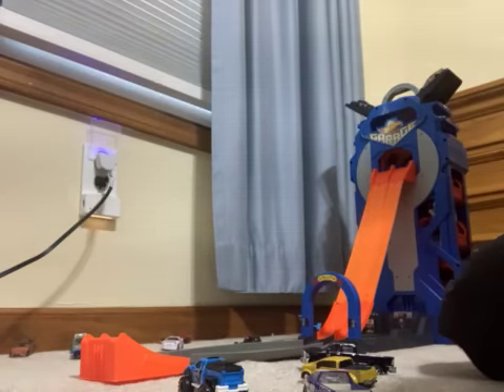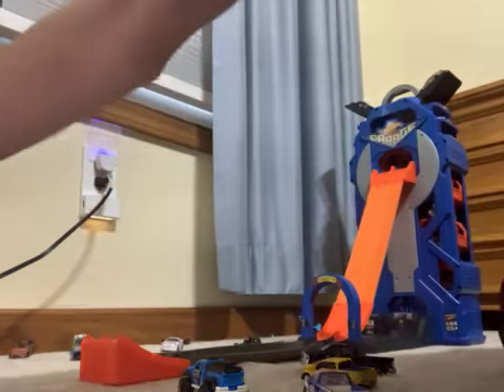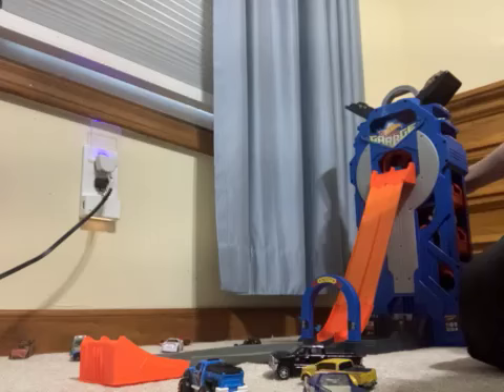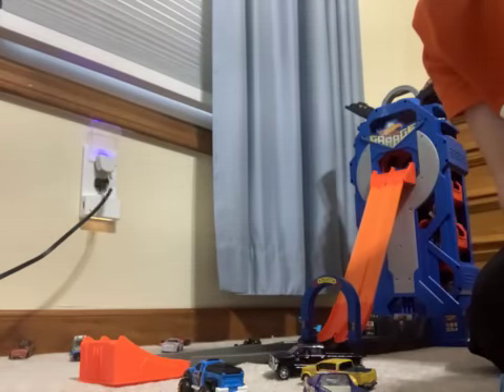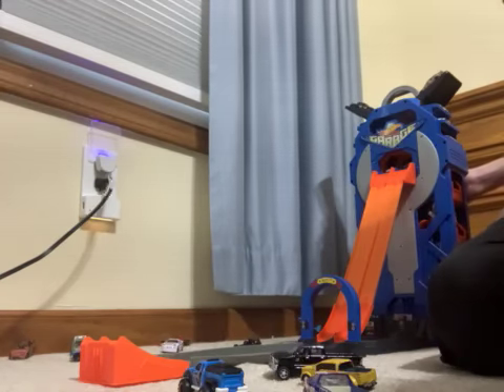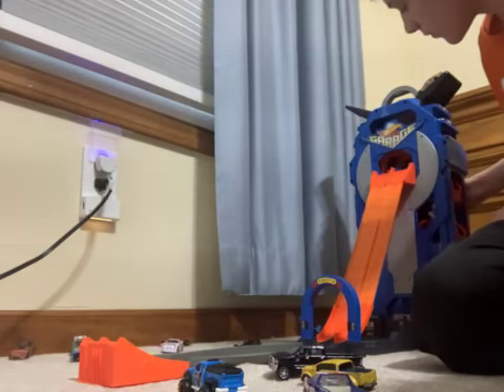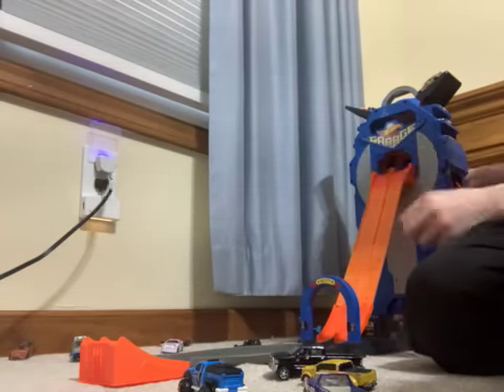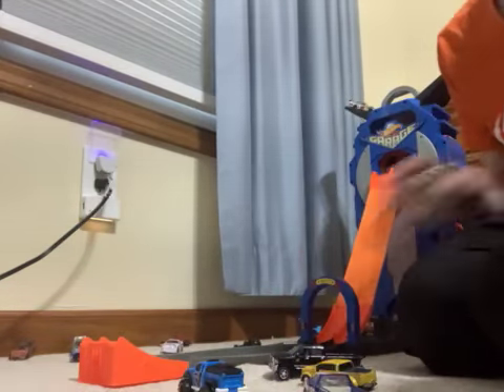Nascar diecast race part 1